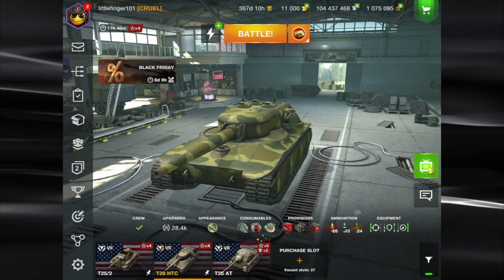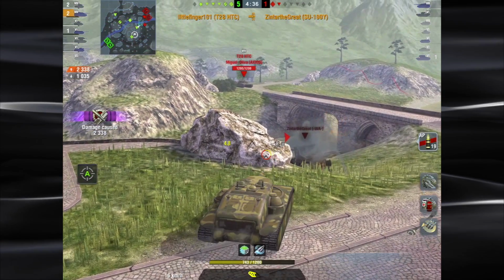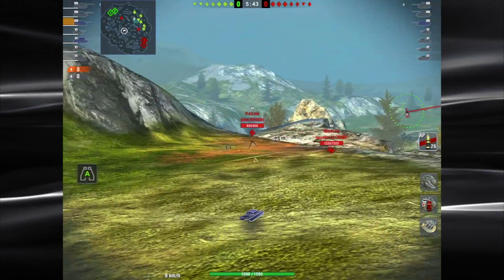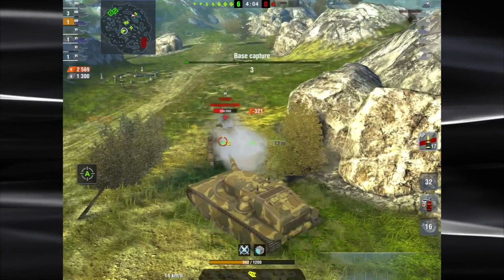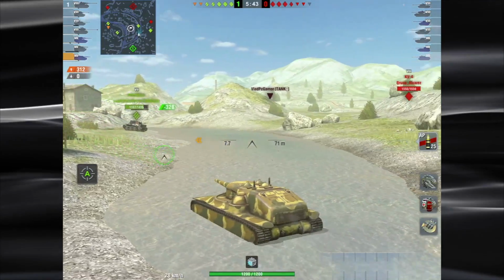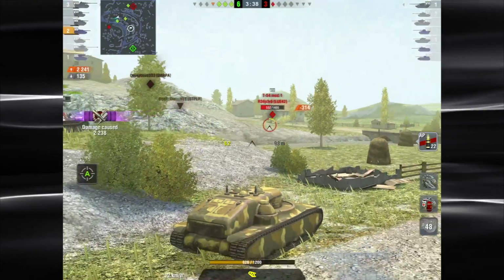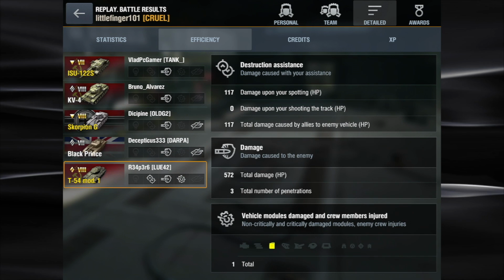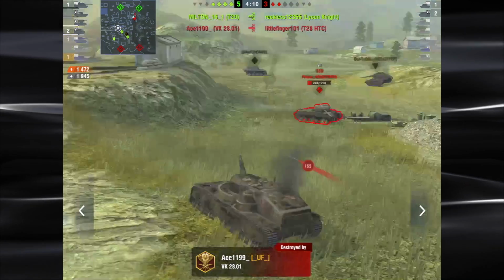WOT Blitz T28 HTC Tank Review / Guide American Tier 7 Tank Destroyer | World of Tanks Blitz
Full tank review of the T28 HTC. This is a unique American Tank Destroyer with over 200mm of frontal armor. Angling and flat terrain are your friend.